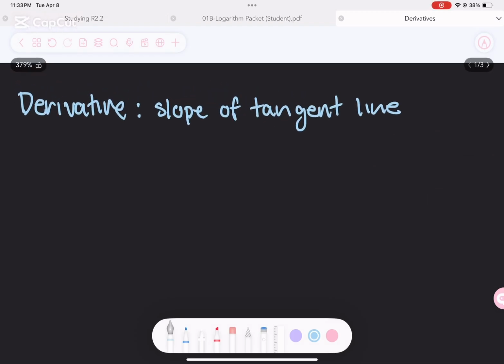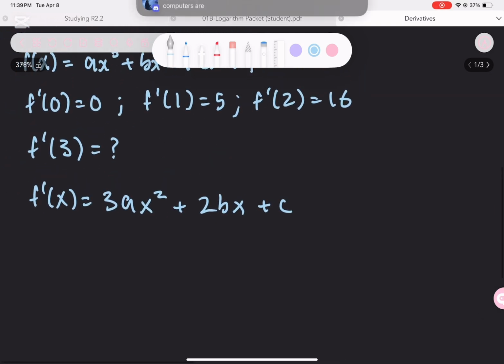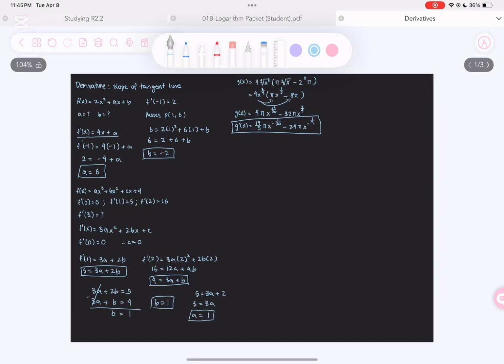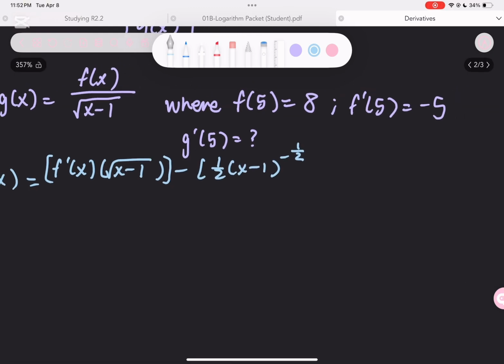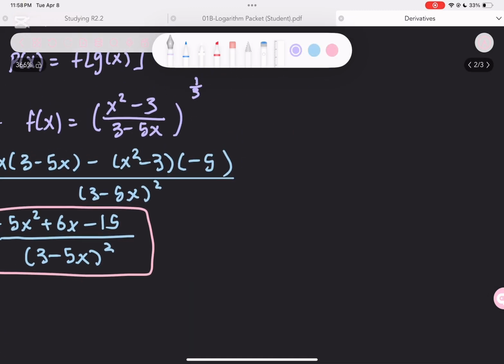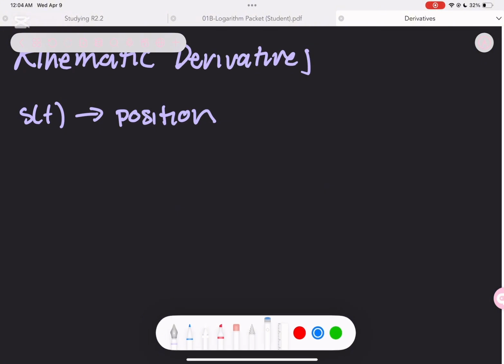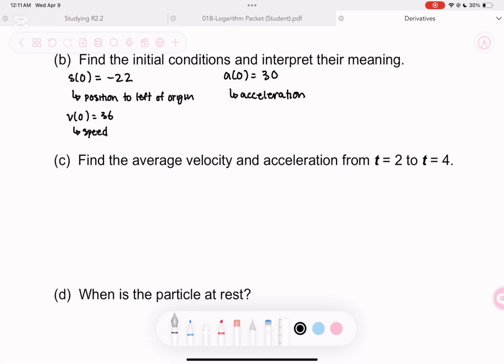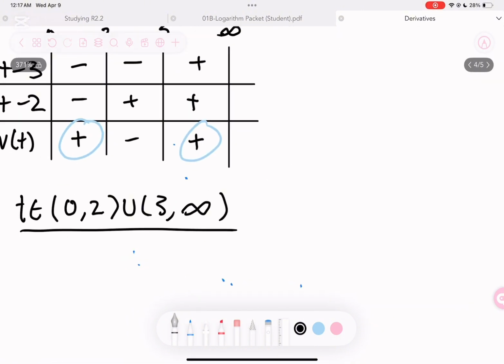Derivatives Speedrun (basic application questions + concepts/rules)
Derivatives can be quite calculating